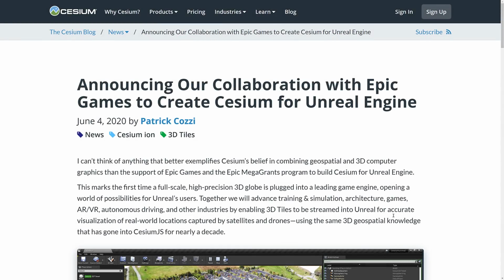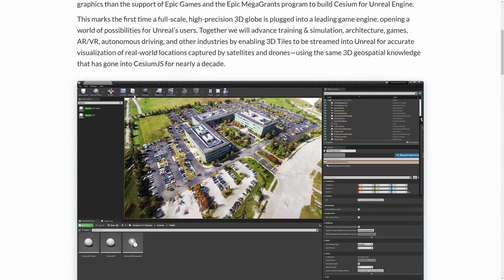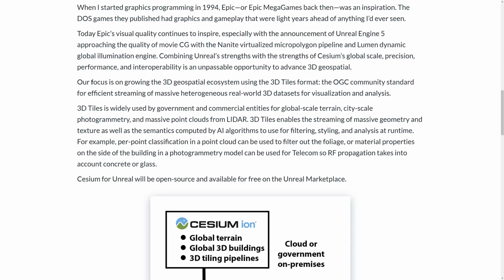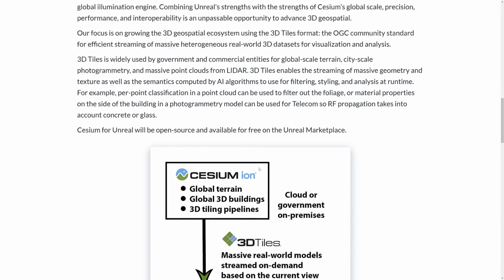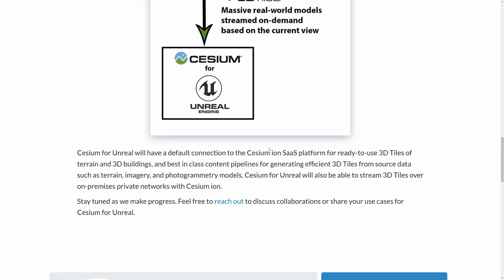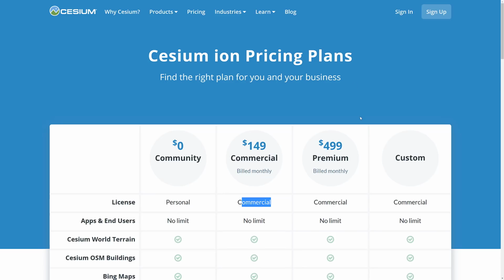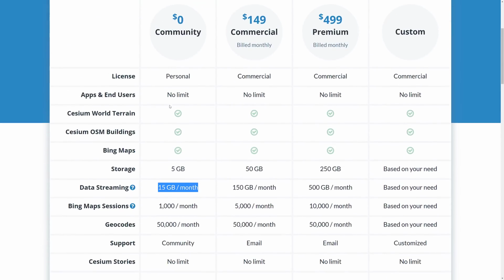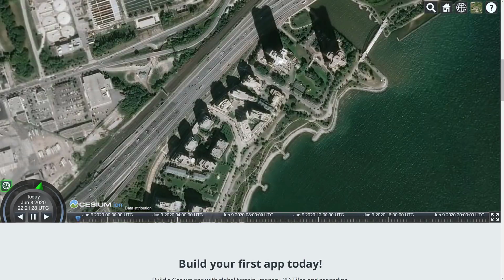Cesium Win Epic Mega Grant -- Stream the Real World to Unreal Engine... Free*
Cesium have just received an Epic MegaGrant to bring Cesium support to Unreal Engine free and open source.  Use the upcoming UE add-on to stream real world geographic data into your game or application in real time using 3D Tiles.